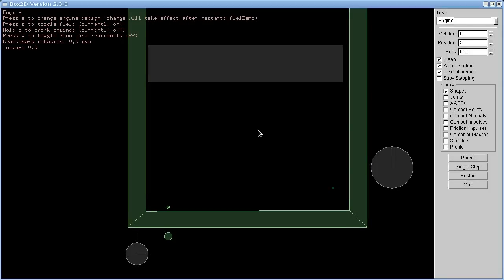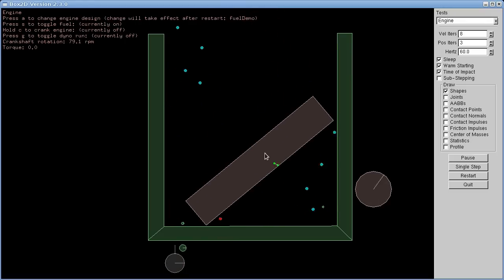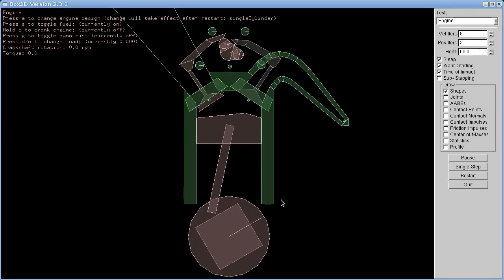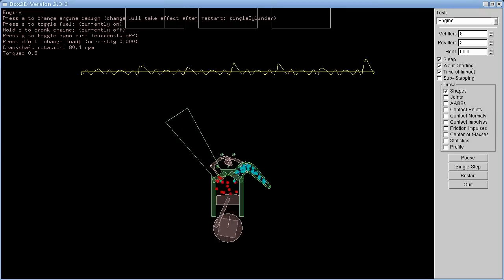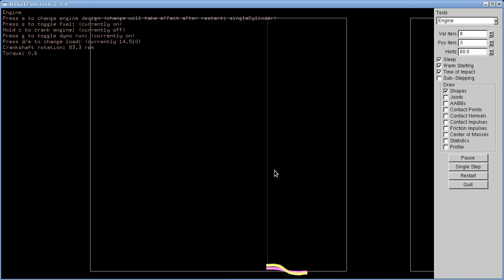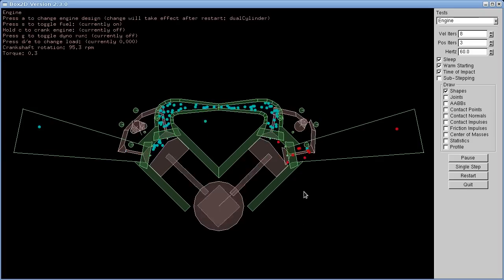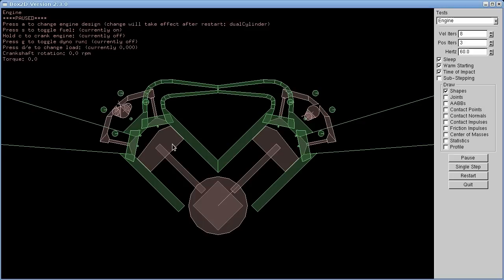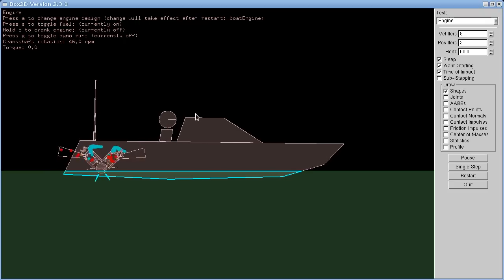Box2D 4-stroke combustion engine